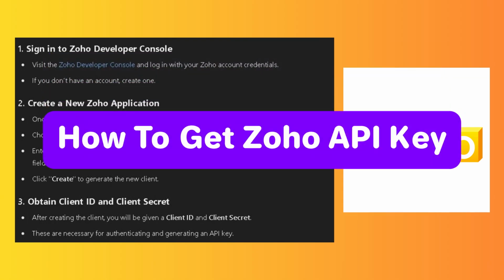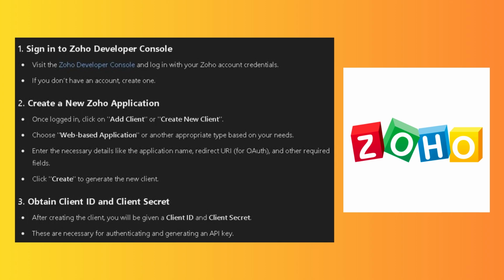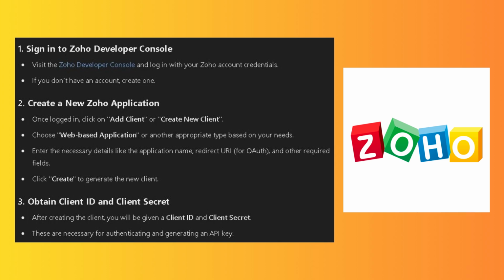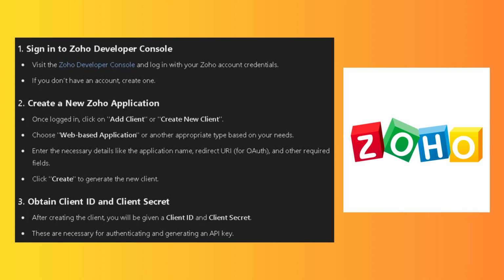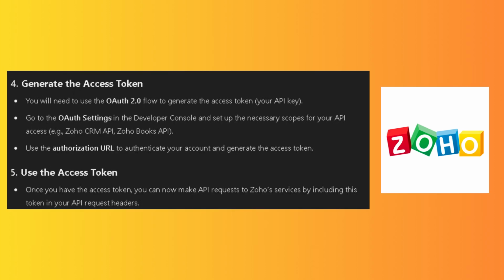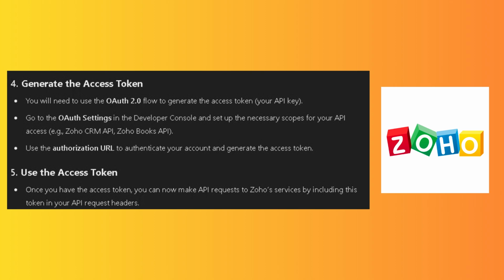New! How To Get Zoho API Key (Full Guide) 2025!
In this comprehensive guide I will show you how to get zoho api key in 2025! Unlock the full potential of Zoho’s suite of services with our New! How to Get Zoho API Key (Full Guide) 2025. This step-by-step guide walks you through the entire process of obtaining a Zoho API key, enabling you to seamlessly integrate Zoho’s powerful tools into your applications. From creating a Zoho Developer account to generating your API key via OAuth 2.0, we cover everything you need to know. Learn how to create a new Zoho application, obtain your Client ID and Client Secret, and generate access tokens for secure API calls. This guide also walks you through handling token expiration and refreshing the access token for continued access to Zoho services. Whether you're integrating Zoho CRM, Zoho Books, or other Zoho apps, this 2025 guide ensures you’re ready to leverage Zoho’s full API capabilities with ease. Get started today and take your integrations to the next level!